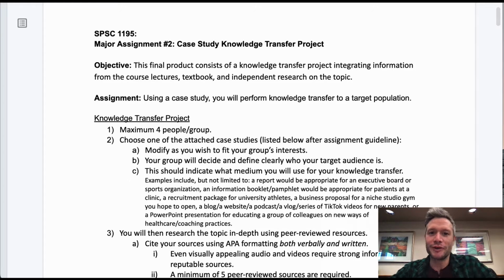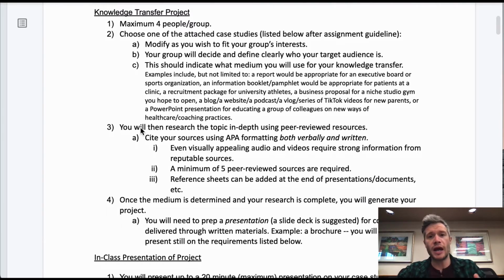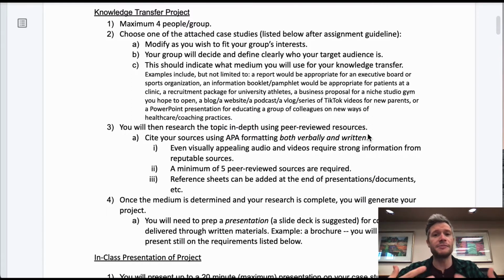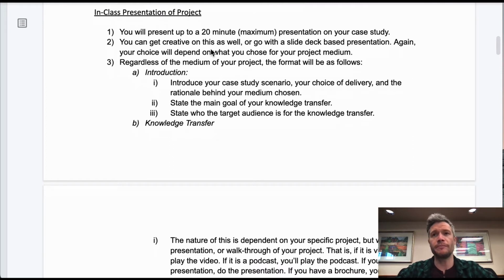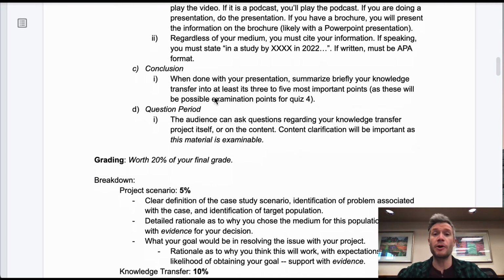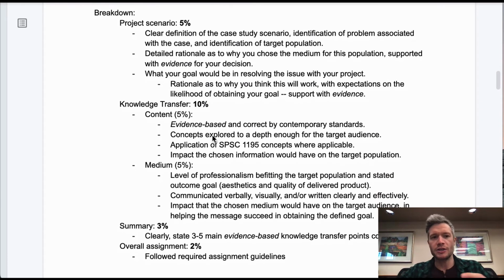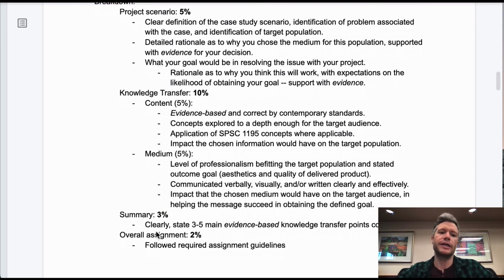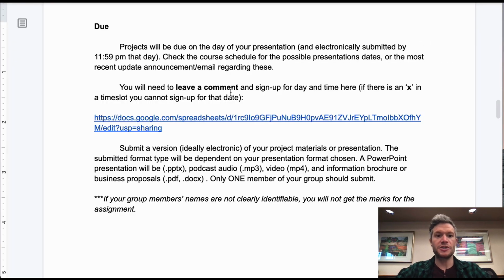SPSC 1195 - Assignment #2